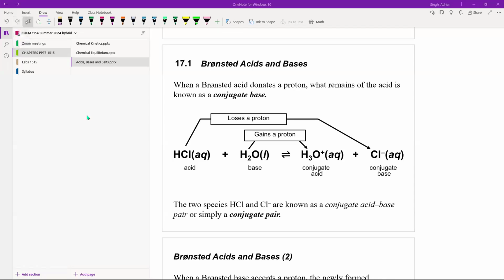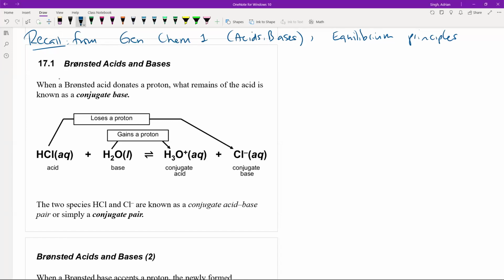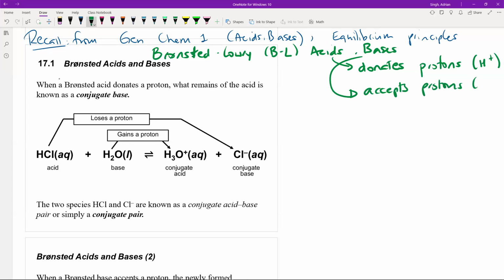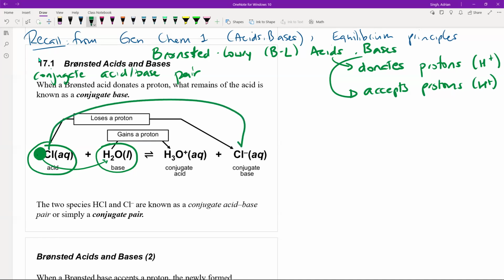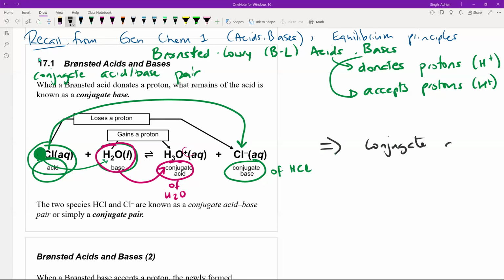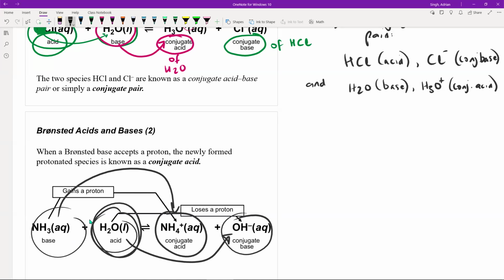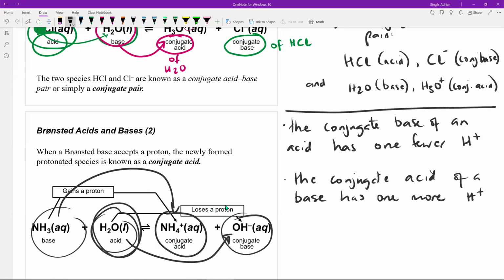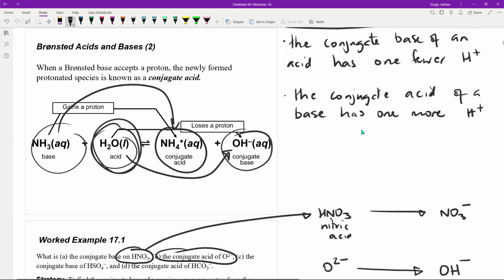1515 - Acids, Bases, Salts - Bronsted A/B, conjugate pairs